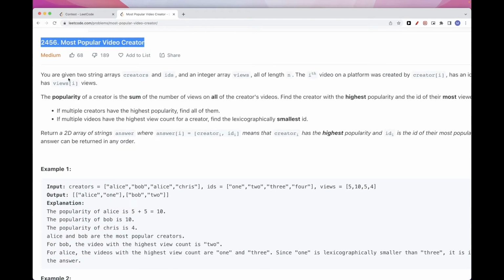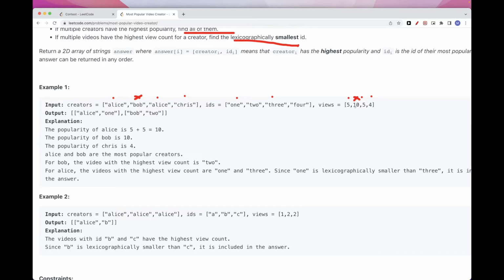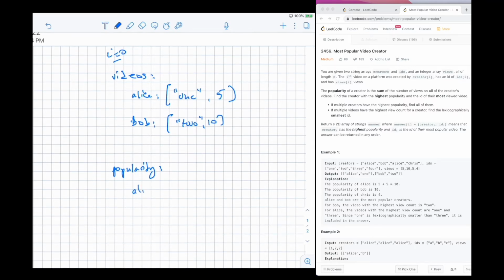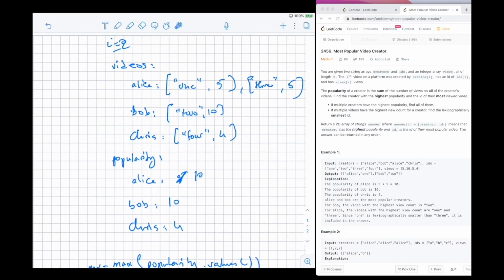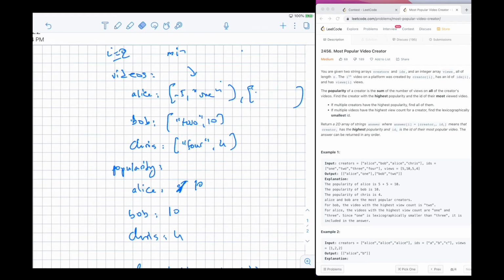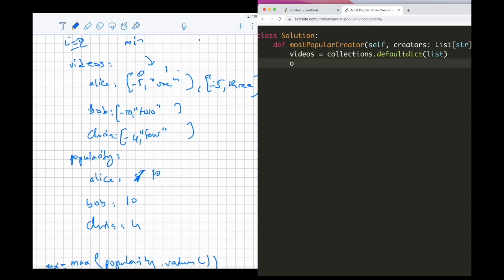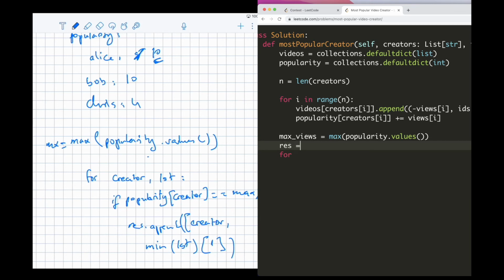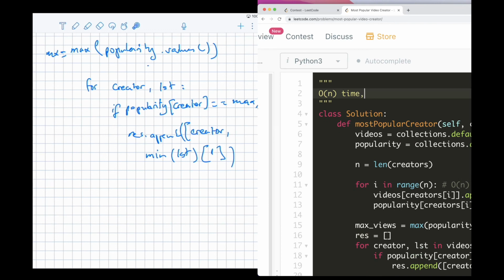Leetcode 2456: Most Popular Video Creator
Topics: HashTable, Sorting
Difficulty: Medium